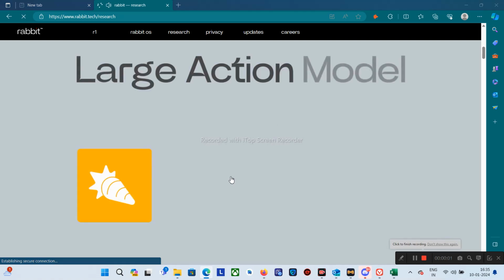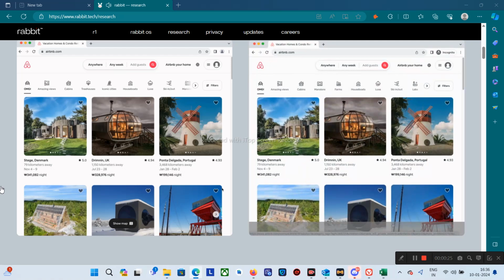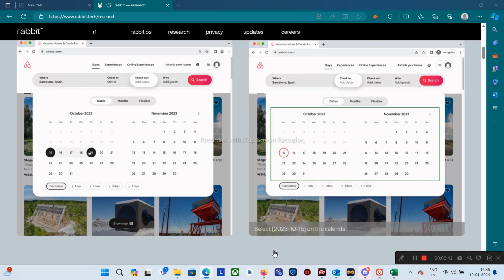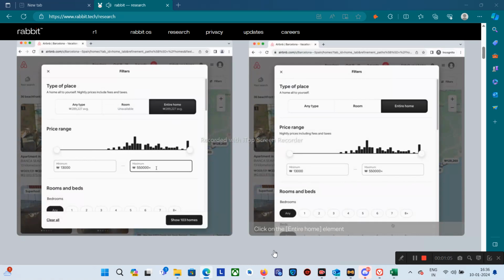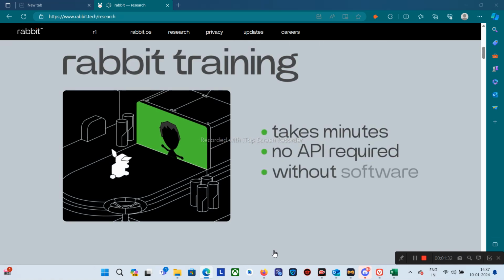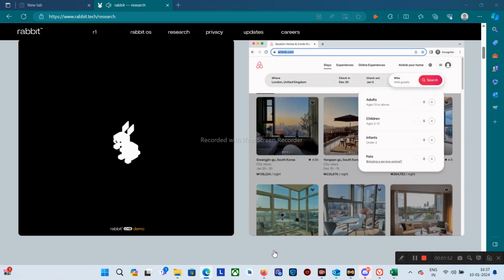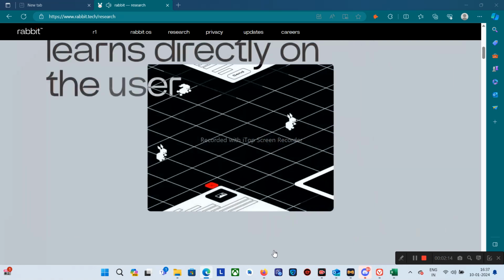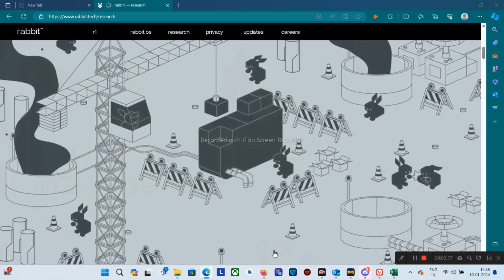New Rabbit OS & Large Action Model by Rabbit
Introduction to New Age AI Tech with Rabbit OS & Large Action Model by Rabbit.